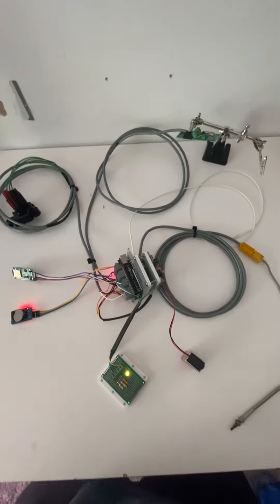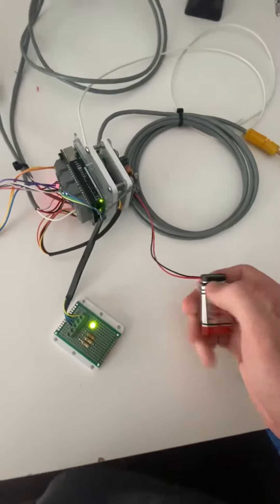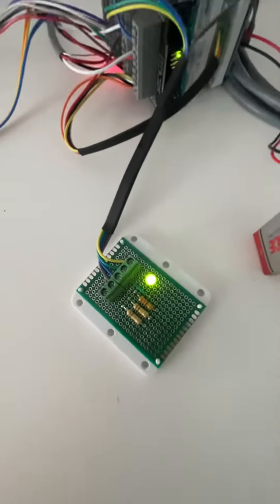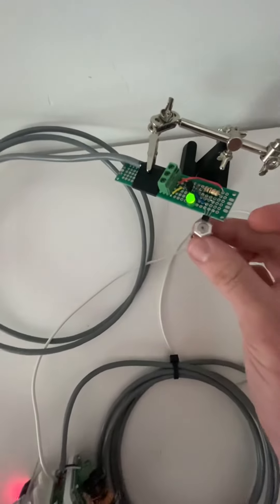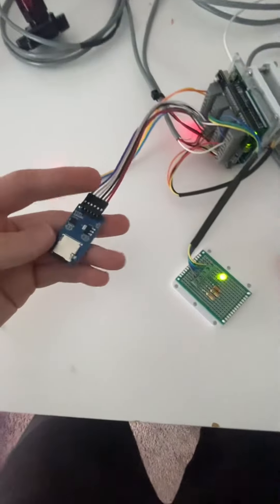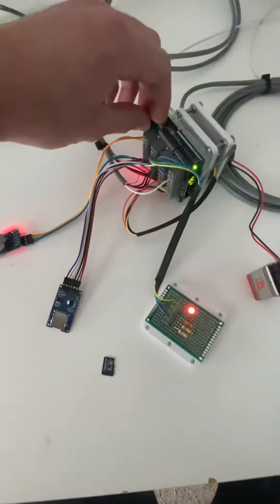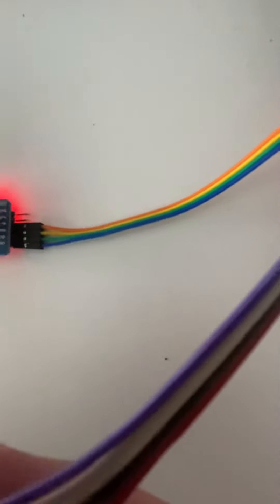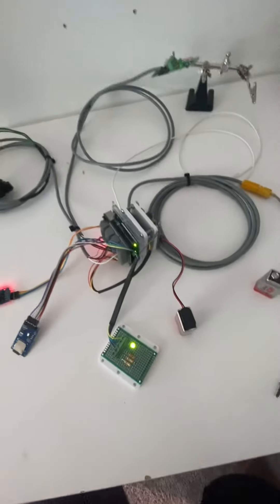Capstone project data logger